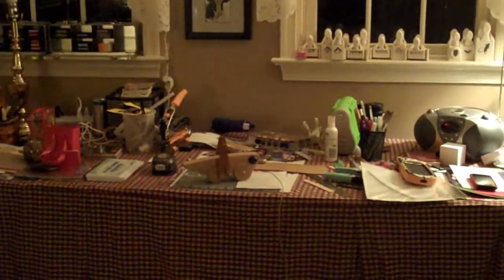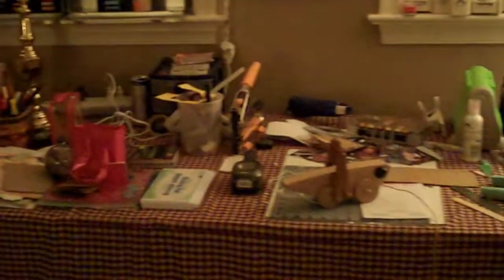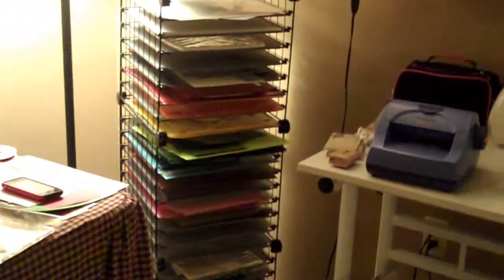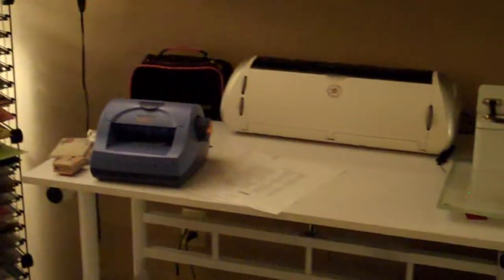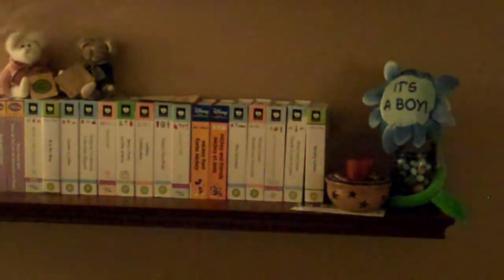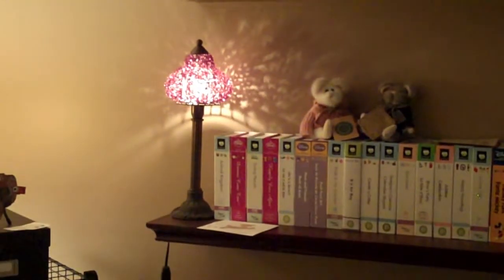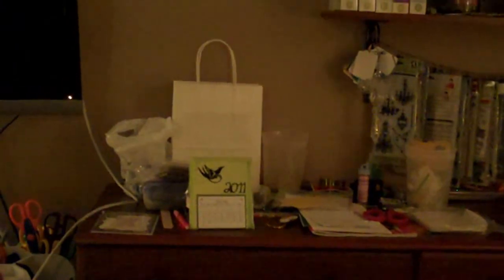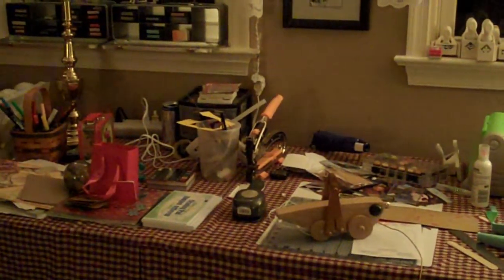Marion's 31 Day Challenge - Day 6 BEFORE